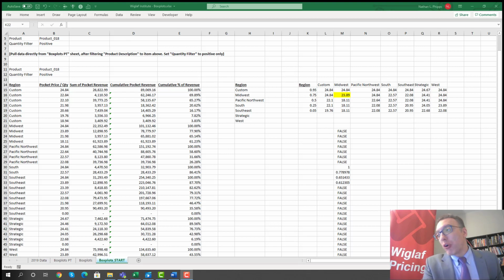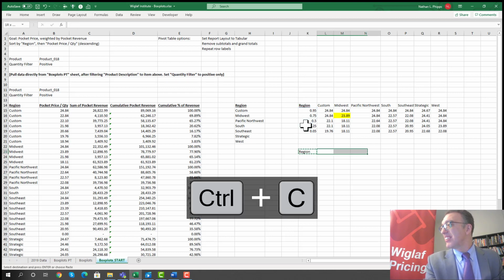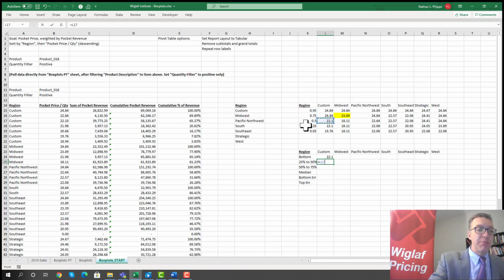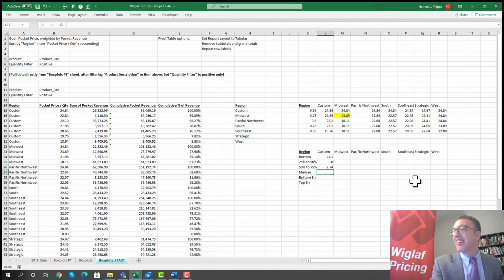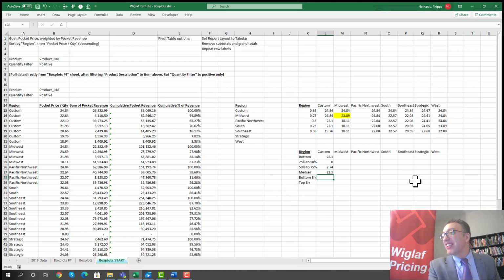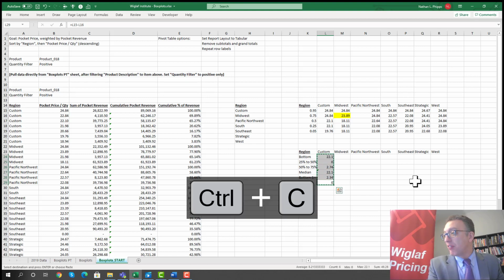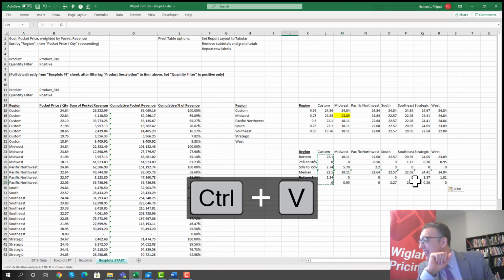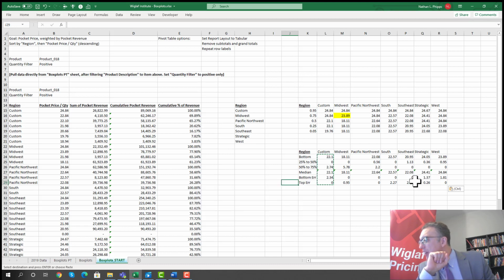Pocket Price by Market Variable (Discrete) 09: Final Data Table